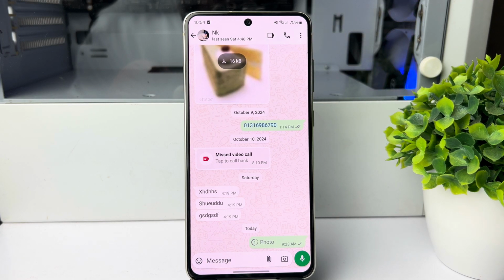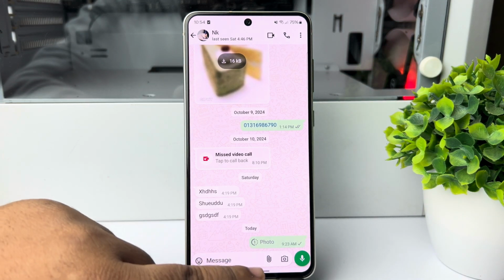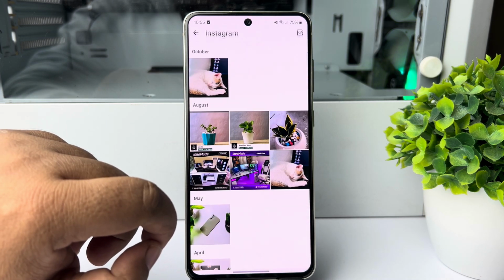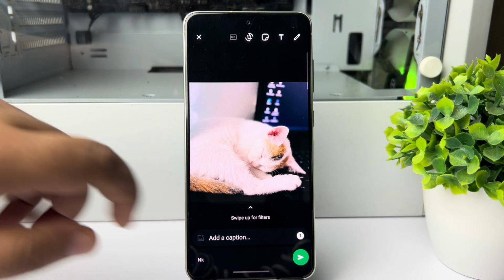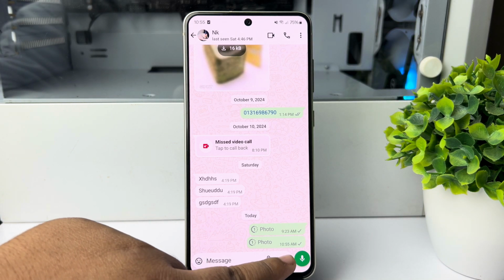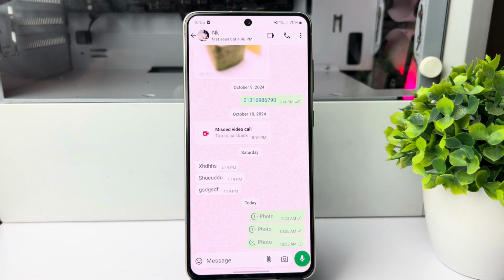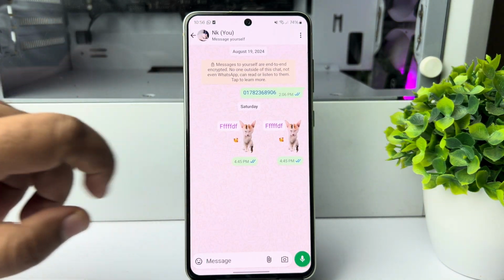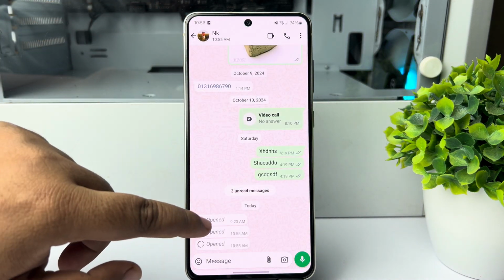How to send one time view photo in whatsapp 2025 [Exact Way]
WhatsApp's View Once messages allow sending photos, videos, and voice messages that disappear after one view, enhancing privacy and security for users

How can I send one time photos on WhatsApp?
How do I send a disappearing photo?
How do you change photo set to view once on WhatsApp?